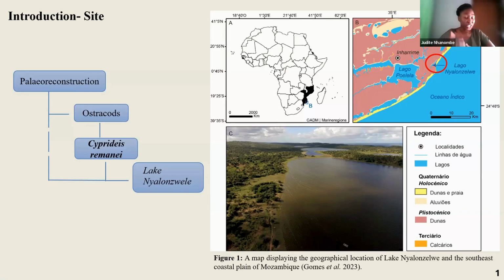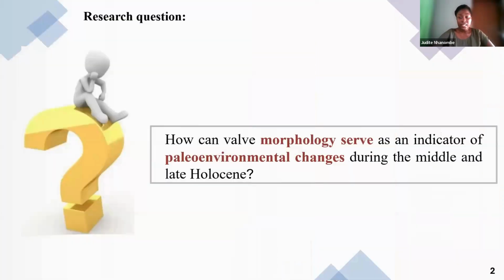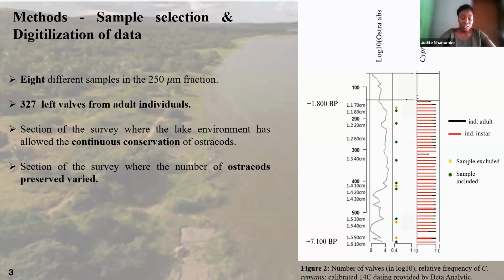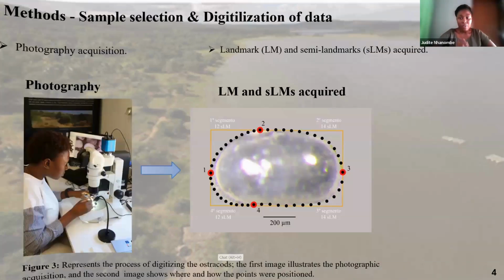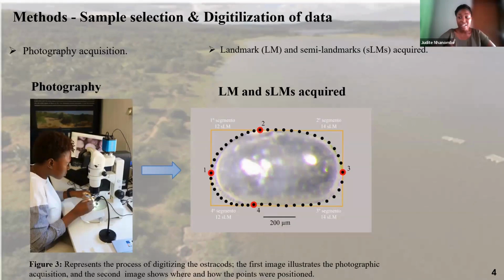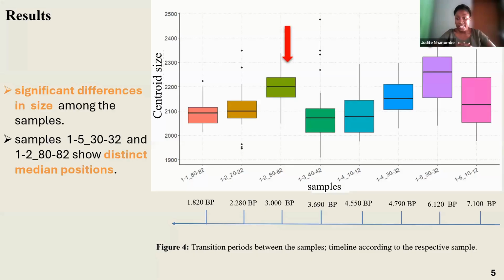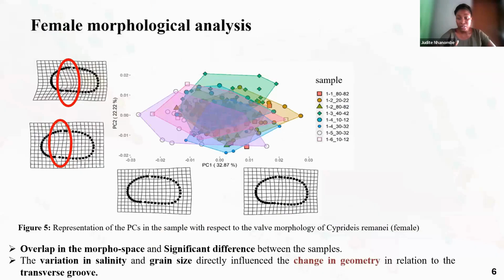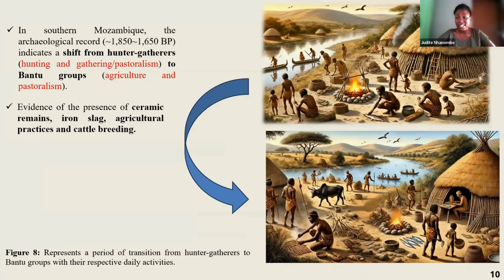Cyprideis remanei valve as an paleoenvironmental indicator (Mozambique) - Judite Nhanombe, et al.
@vcwap 5th Virtual Conference for Women Archaeologists and Paleontologists (VCWAP) - Held online on March 5-7, 2025
Session 3 - Characterization and dynamics of populations and their environment
"Study of Cyprideis remanei valve morphology as an indicator of paleoenvironmental changes in Lake Nyalonzwele (Inhambane, Mozambique)" by Judite Nhanombe, Ricardo Miguel Godinho, Ana Gomes, & Maria João Fernandes Matins